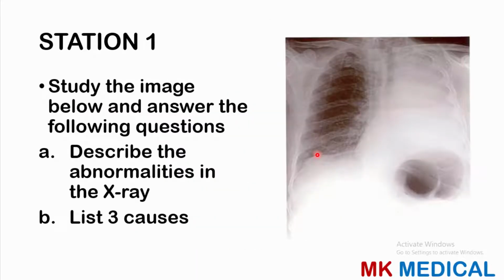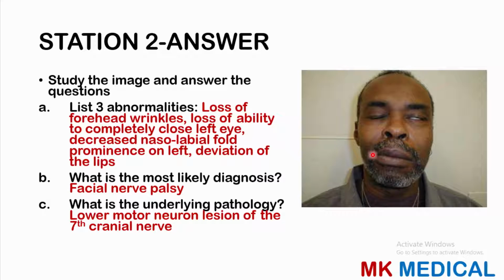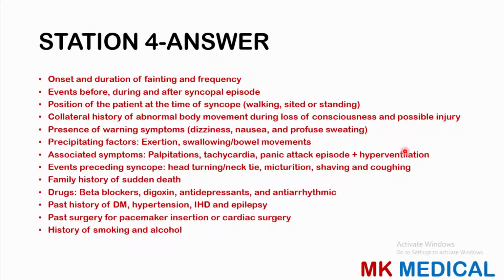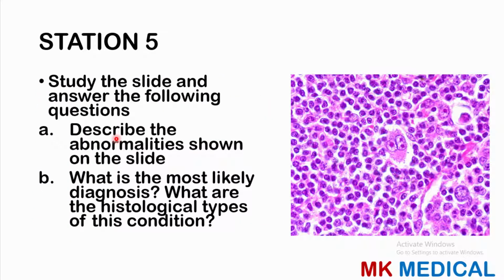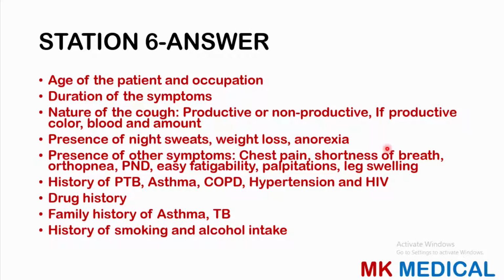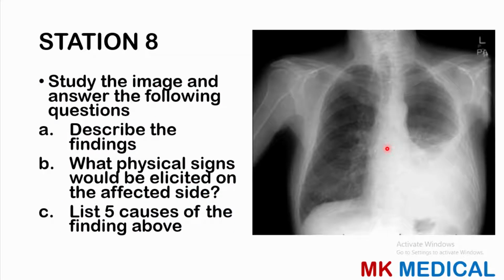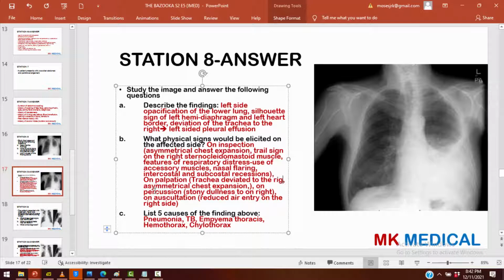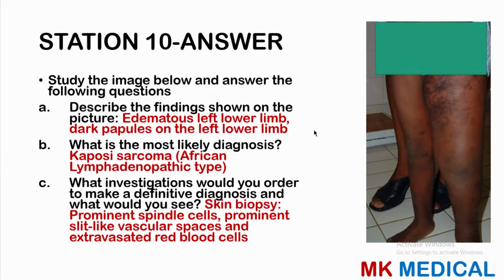The bazooka S2 E5 (I-med)